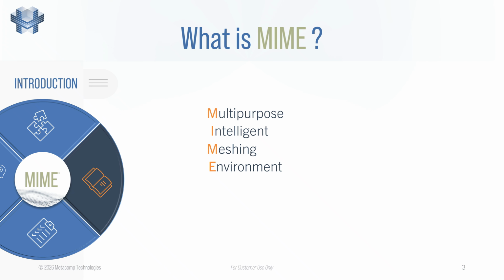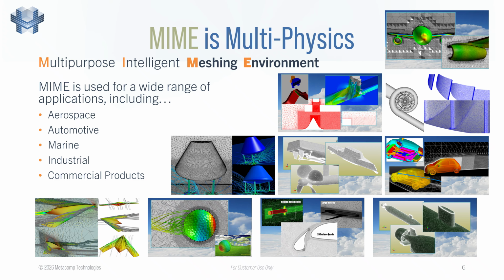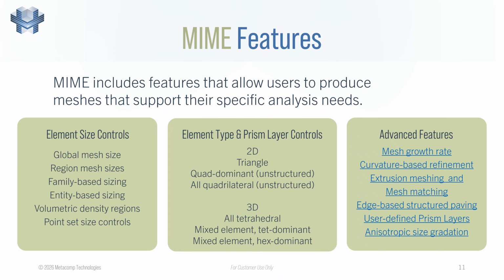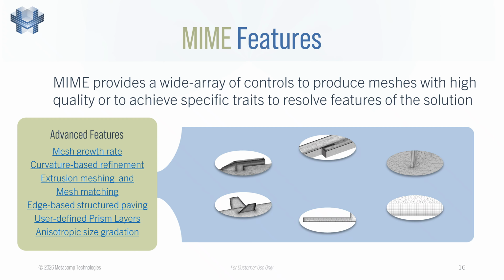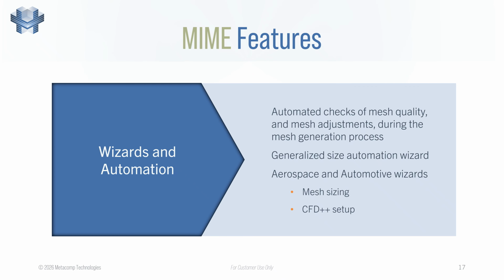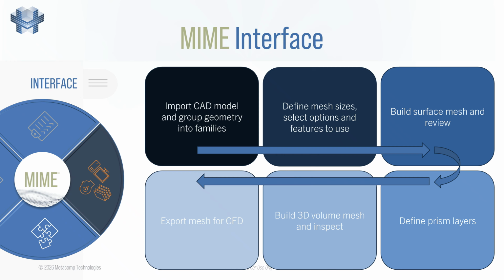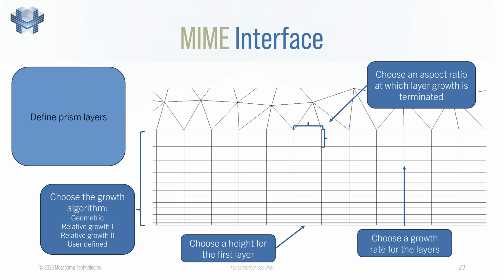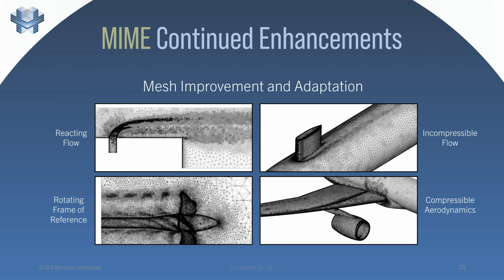MIME Product Overview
Metacomp Technologies presents MIME - Multipurpose Intelligent Meshing Environment. This product overview covers the features, capabilities, and benefits of MIME for use in computational multi-physics simulations. For more information on MIME or other Metacomp simulation software,